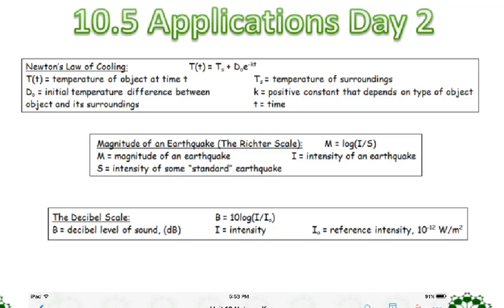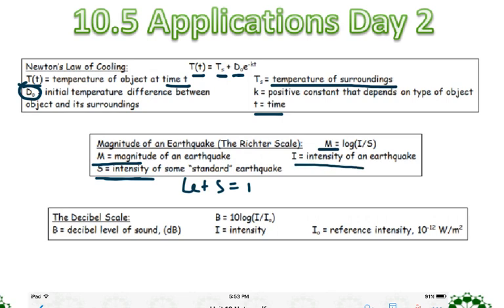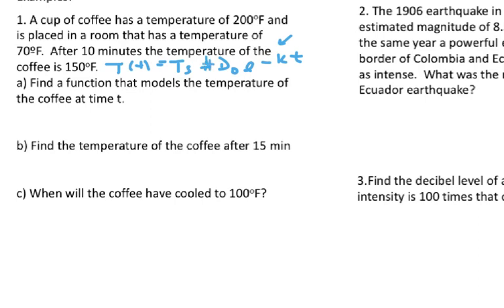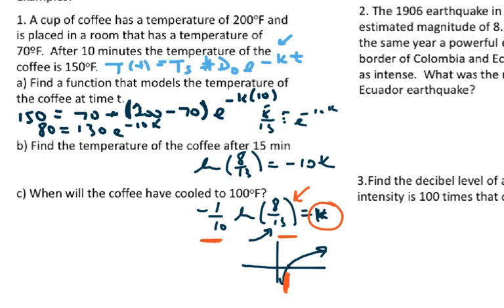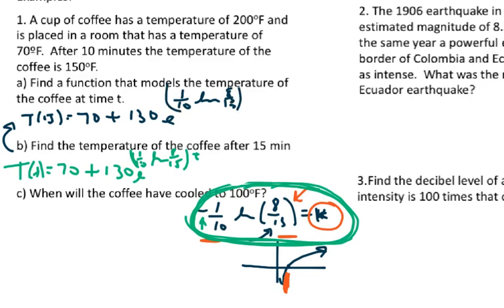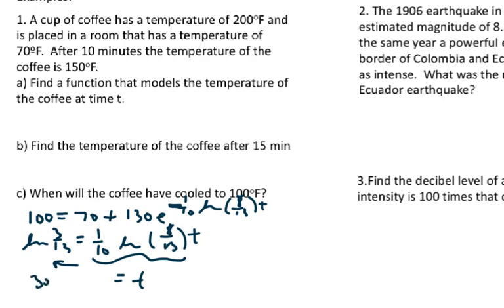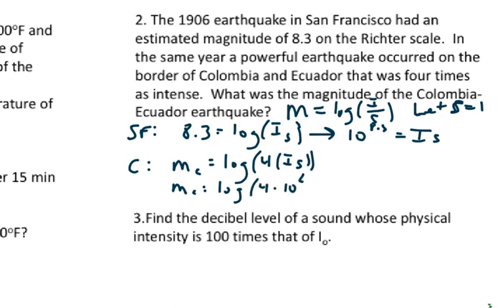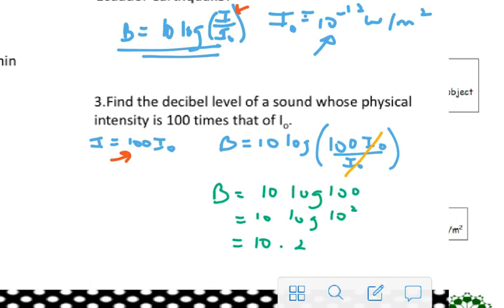Precal TAG 10-5 Applications Day 2